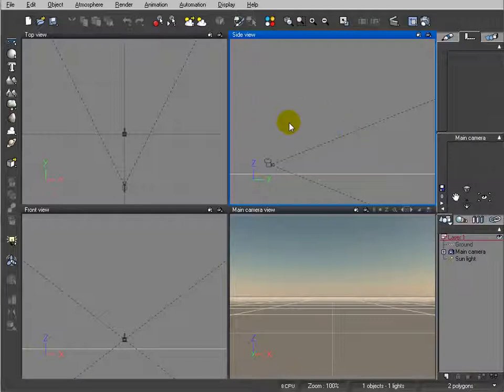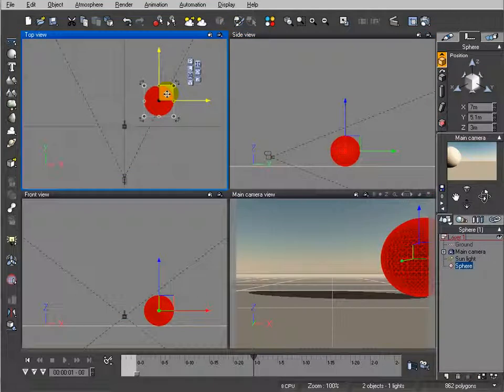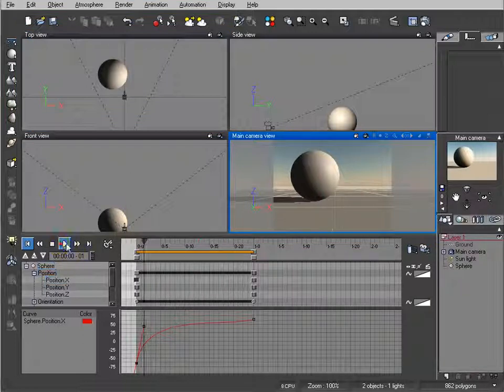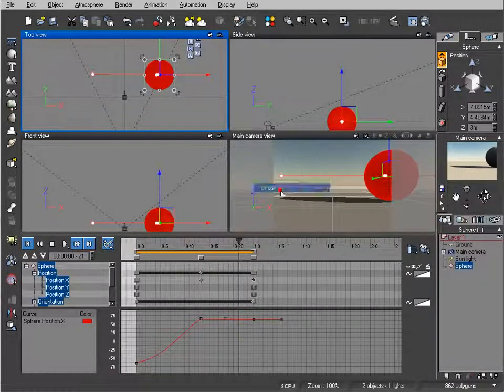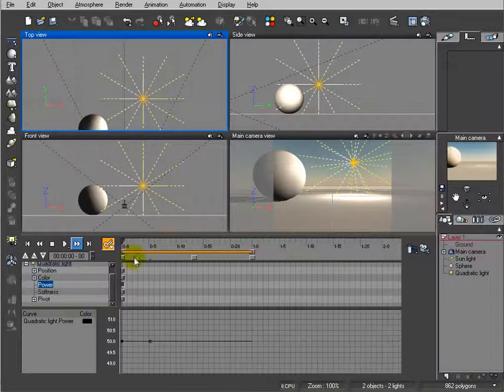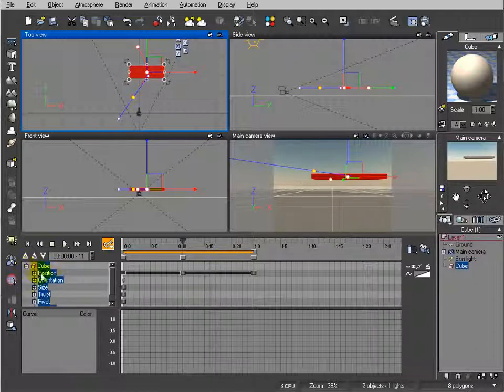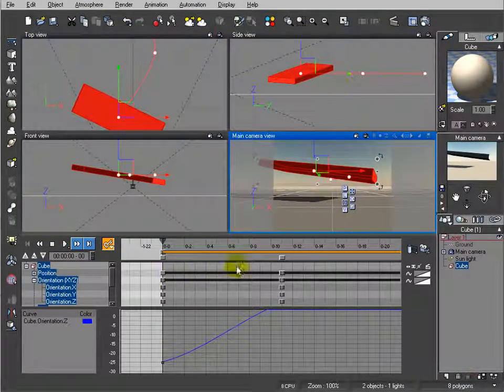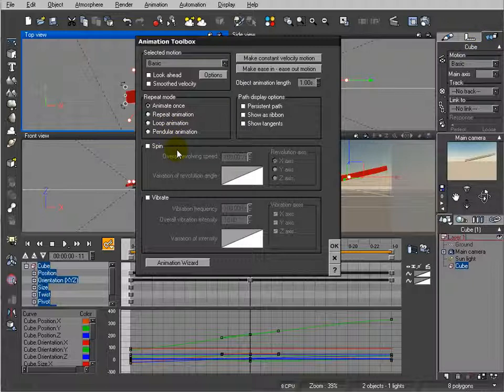Animating splines in Vue [VA}